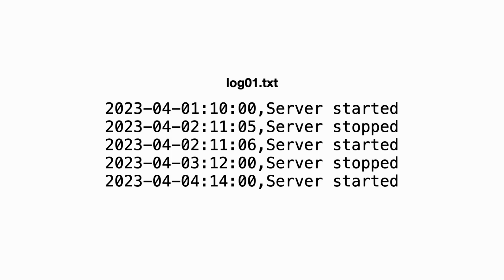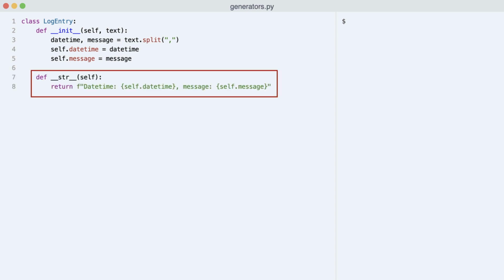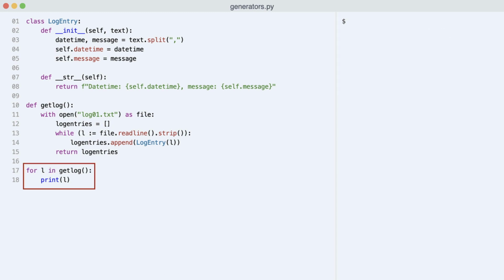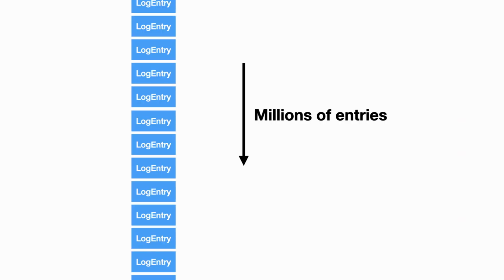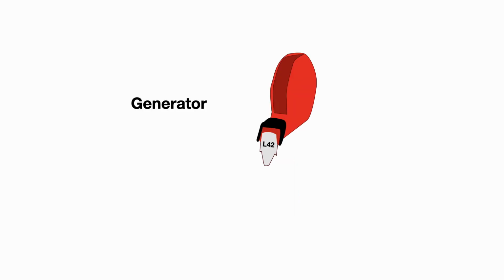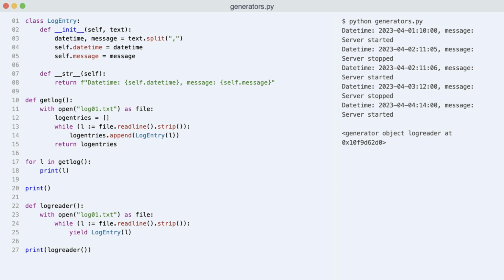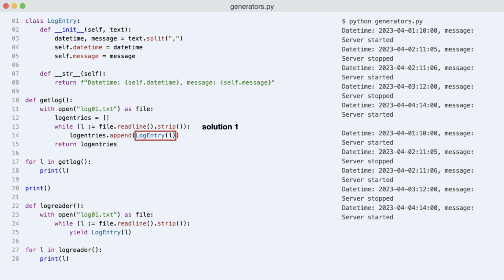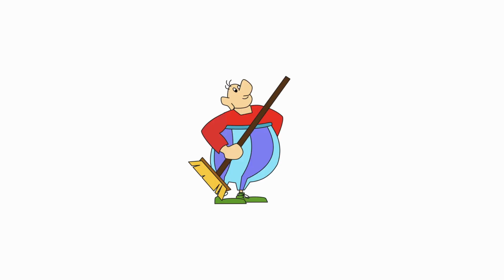Learn generator functions to OPTIMIZE LOOPS in Python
Returning a list from a function can lead to memory problems if the list and its elements get really big. In this video, you learn how generator functions in Python can help by lazily evaluating and yielding elements.

0:42 Keep log file entries in memory
1:44 Problem with keeping everything in memory
2:26 Yield elements on demand
2:50 Yield converts a function into a generator function
3:30 Lazy evaluation